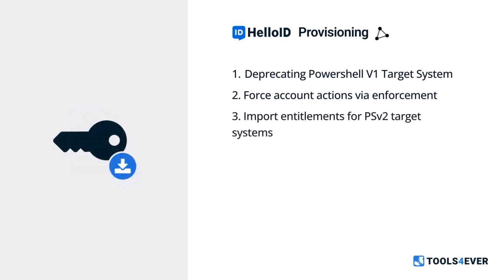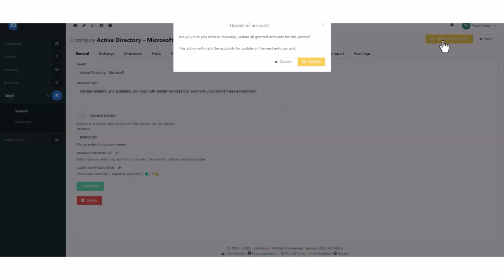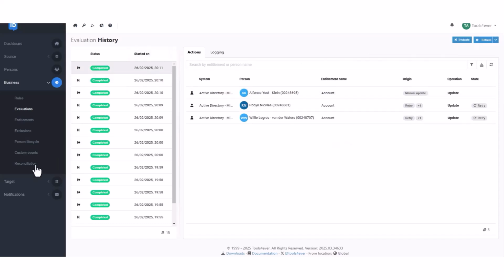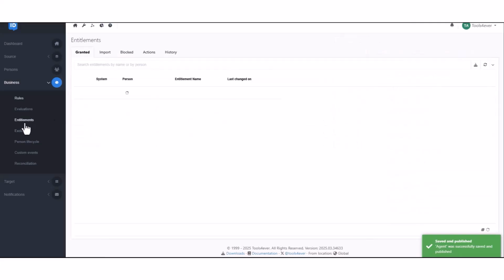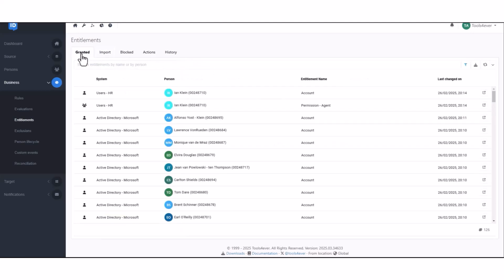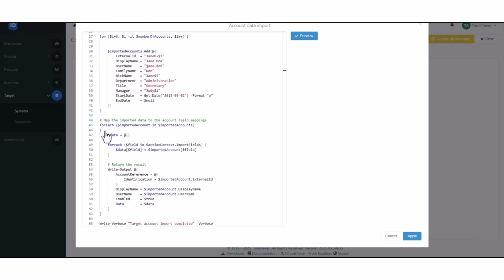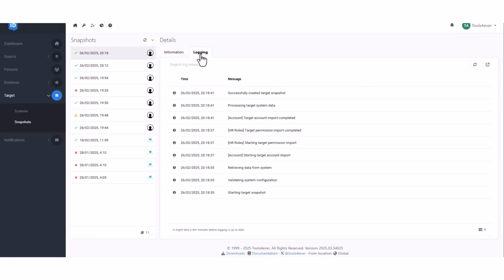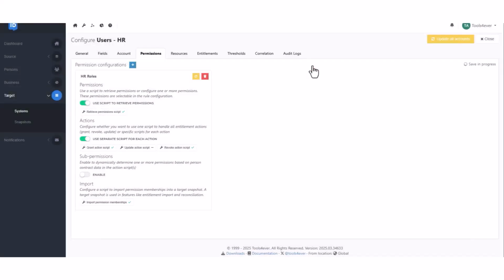HelloID Provisioning - Product Update 2025.03 - Identity as a Service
0:00 Intro
1:06 Presentation PV

This release:
- Deprecating PowerShell V1 Target System (Phase: No New Systems)
- Force account actions via enforcement
- Import entitlements for PSv2 target systems